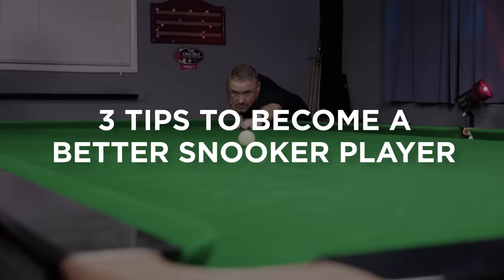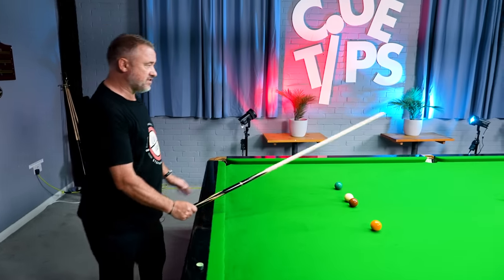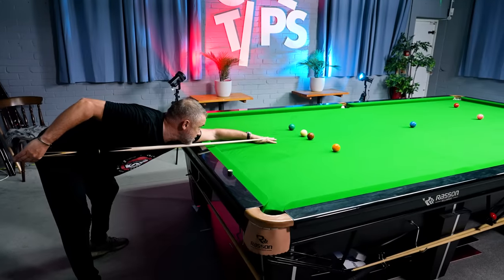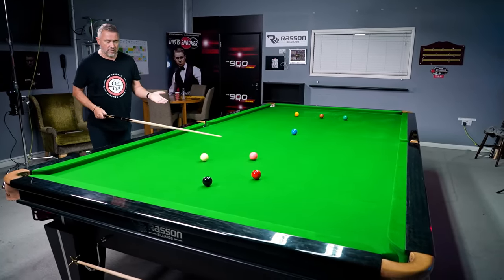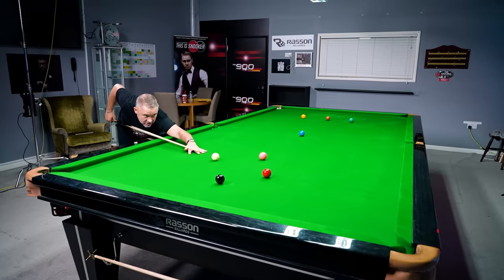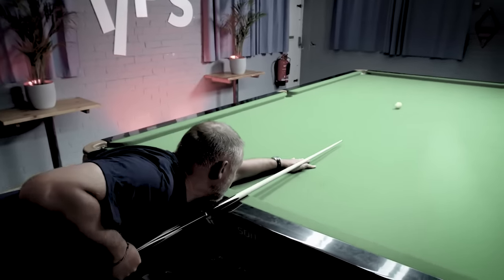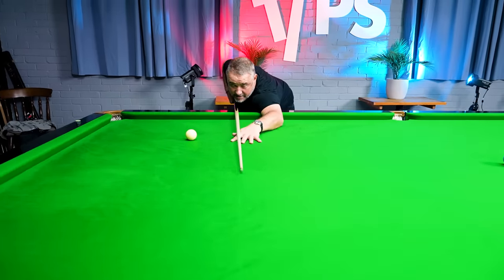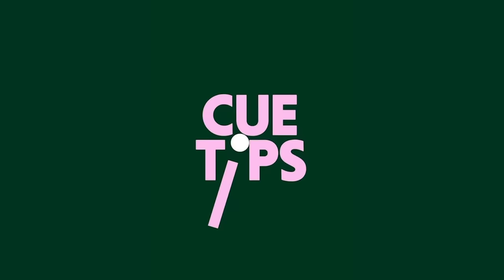3 Simple Snooker Tips (Easy To Do!)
We're back at Cue Tips HQ with a brand new tip video. Stephen talks through 3 essential tips that you can practice in order to become a better snooker player. There's some simple drills and practice routines in this video that you can do next time you're playing, so keep this video handy and refer back to it when you need.

Also thank you all so much for the continued support of this channel. We're all delighted to have been nominated for the Broadcast Sport Award of YouTube Channel of the Year. We couldn't do it without you!